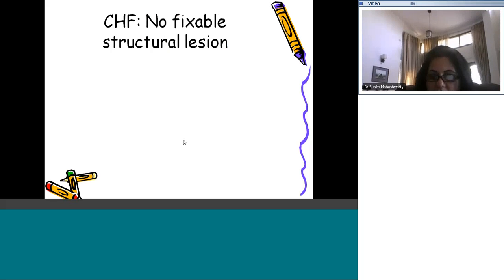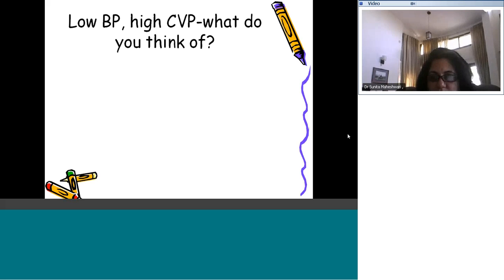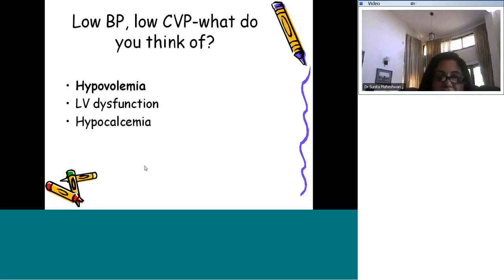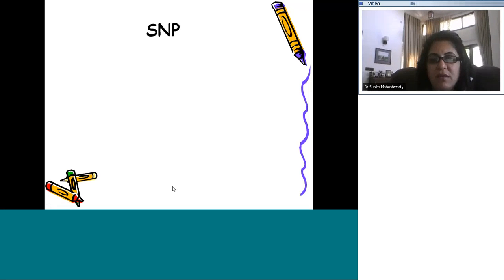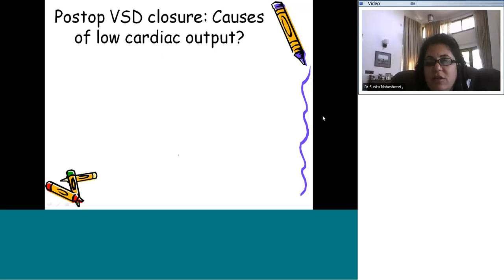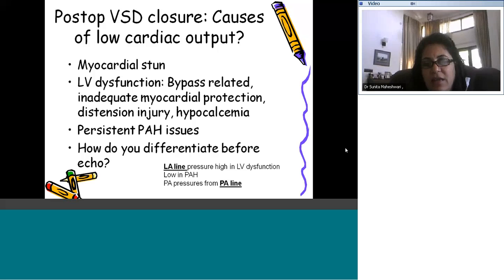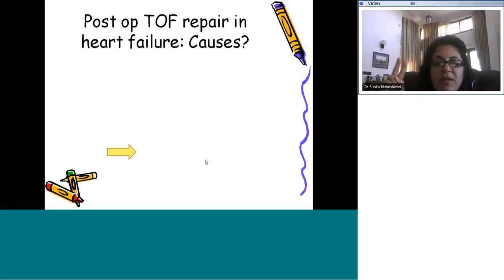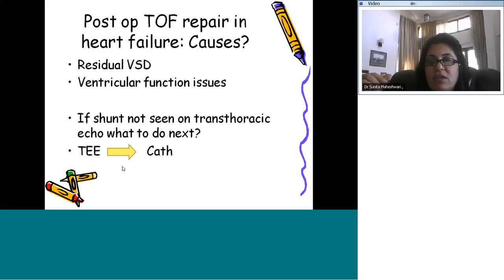ICU quiz by Dr Sunita Maheshwari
Cardiology e-teaching on ICU quiz by Dr Sunita Maheshwari, Senior Consultant Pediatric Cardiologist and Chief Dreamer, RXDX and Teleradiology Solutions